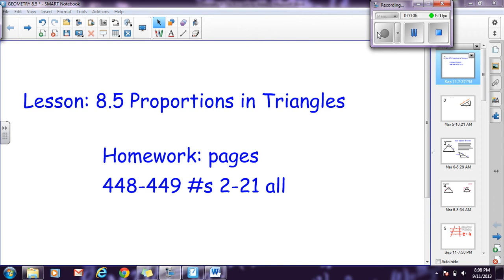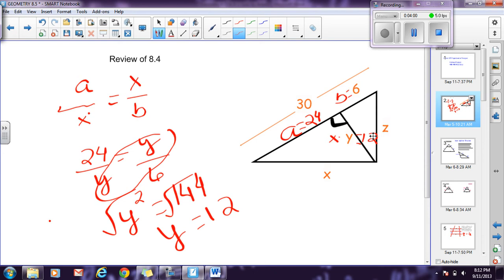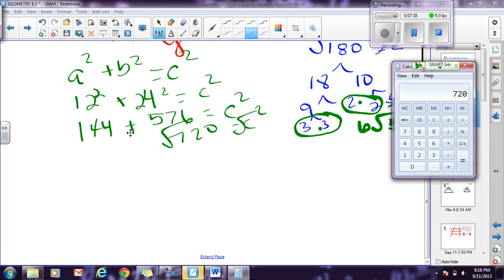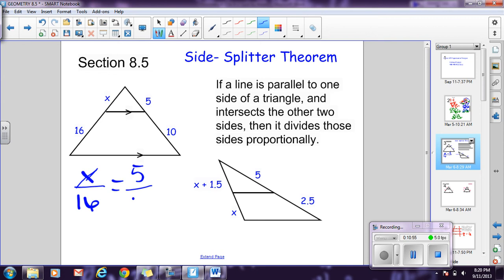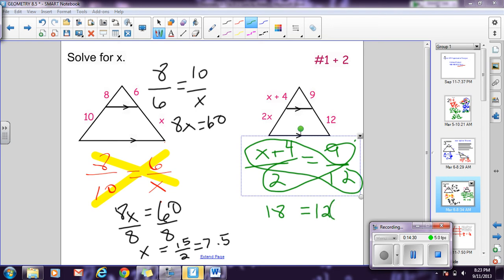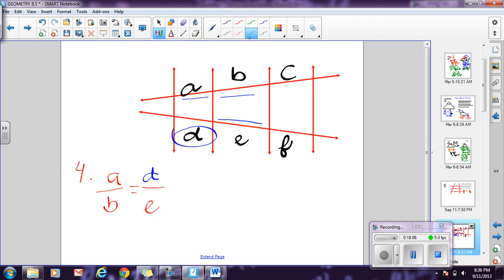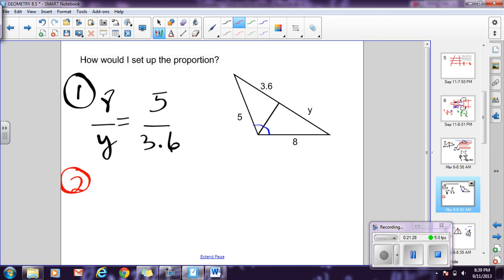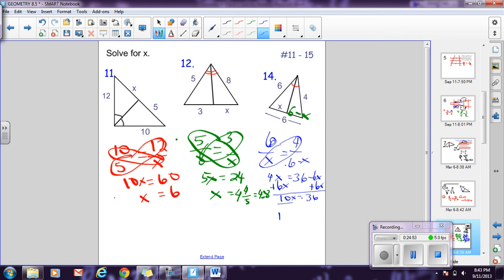Geo B 8.5 Proportions in Triangles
Watch the lesson and stop to take notes and the do problems on your own!